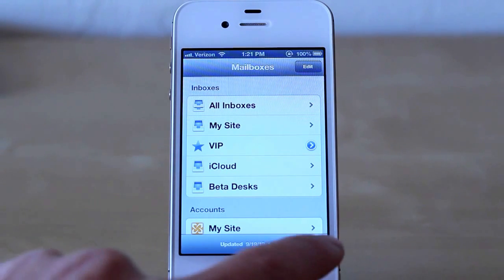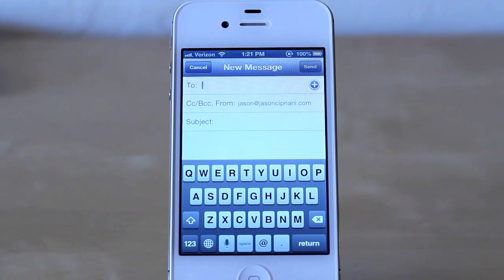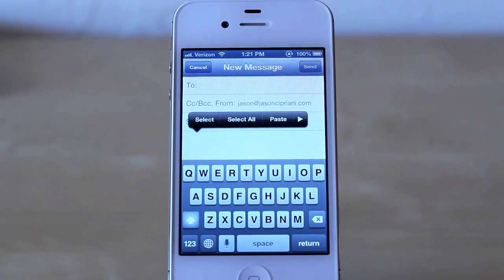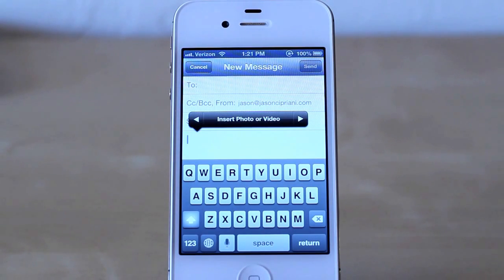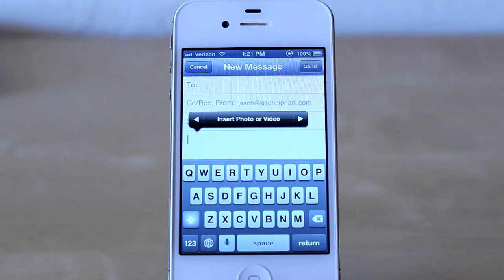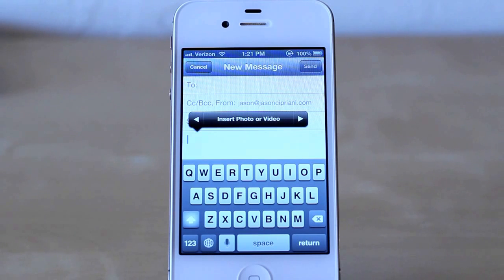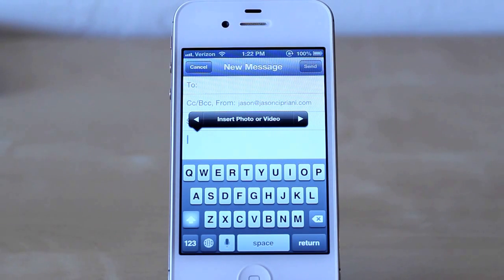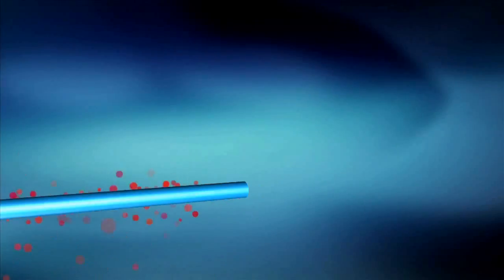CNET How To - Attach a photo, video when composing an e-mail on iOS 6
It has always been a chore to attach a photo or video to an e-mail you're already composing on iOS. That changes on iOS 6.